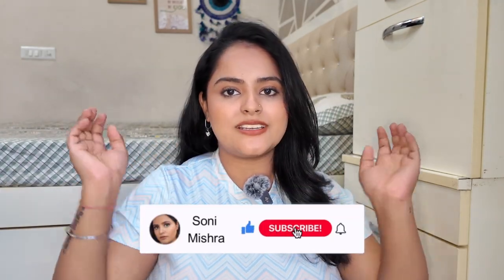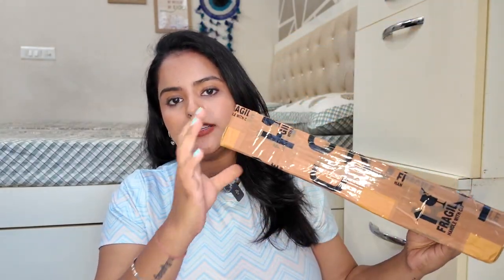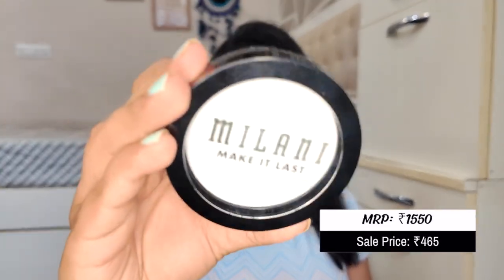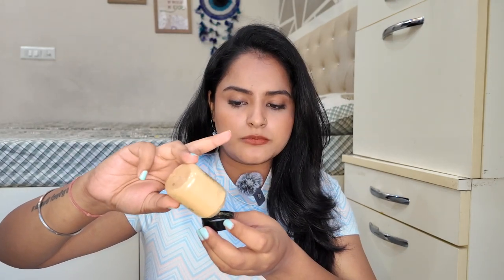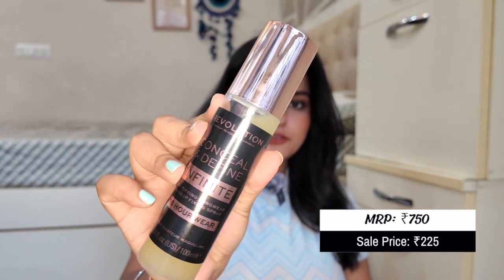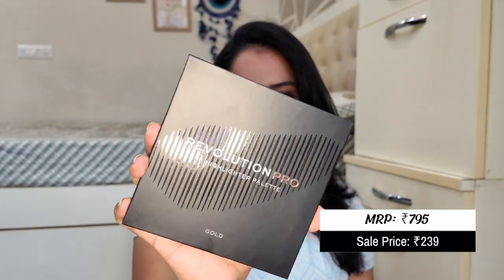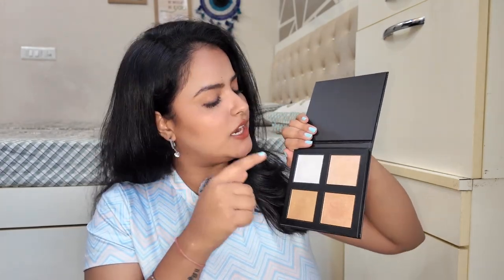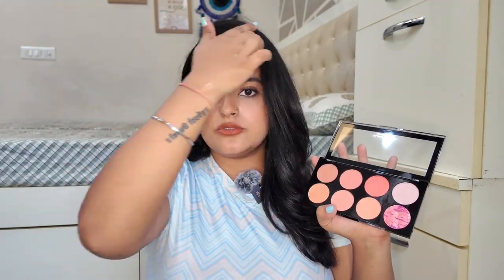70% OFF HOK Makeup Haul😱 | Makeup Revolution Sale Haul | Makeup Palettes Under Rs. 500 | Soni Mishra